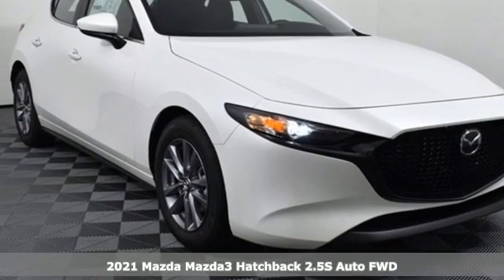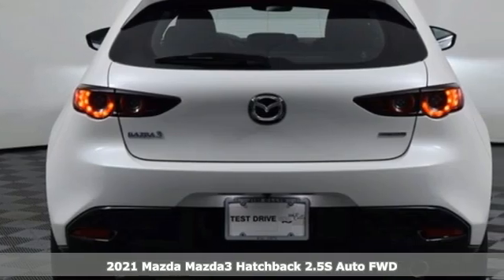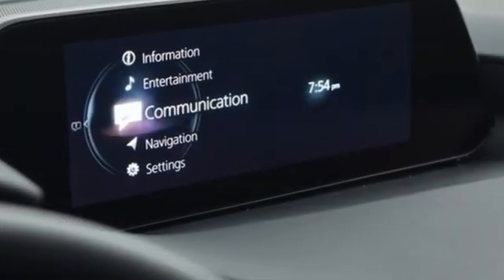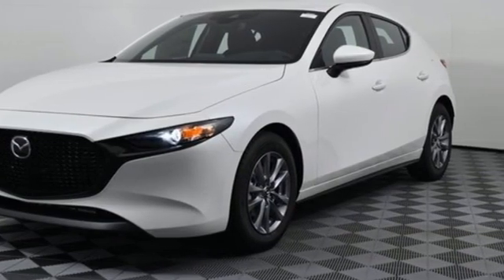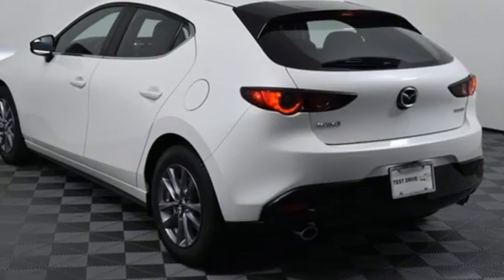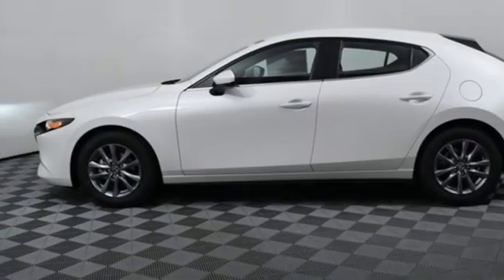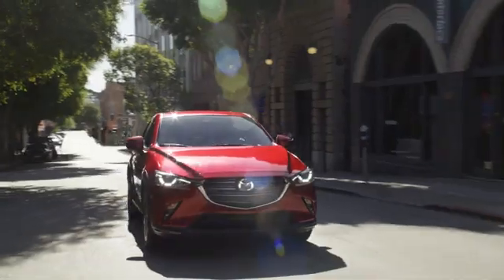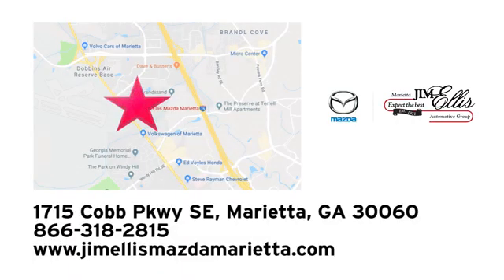New 2021 Mazda Mazda3 Marietta Atlanta, GA Z62362 - SOLD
Year: 2021
Make: Mazda
Model: Mazda3
Trim: 2.5 S
Engine: I4
Transmission: 6-Speed Automatic
Color: White
Interior: Black
Stock #: Z62362
VIN: JM1BPAJL4M1327830

Address:
1141 Cobb Parkway Southeast